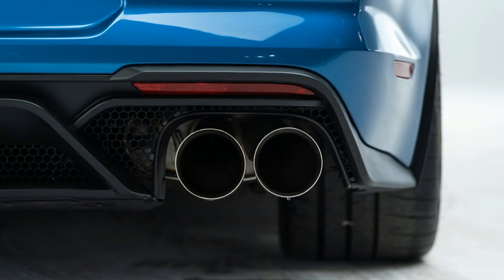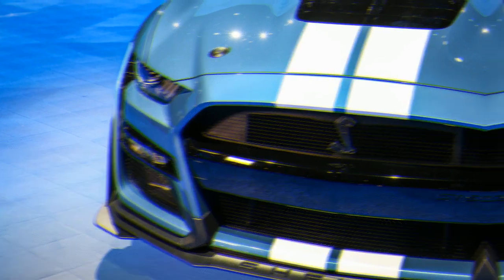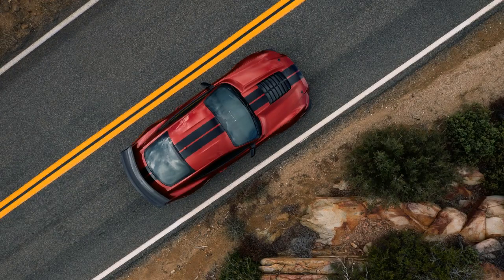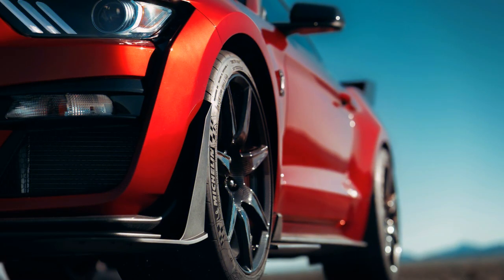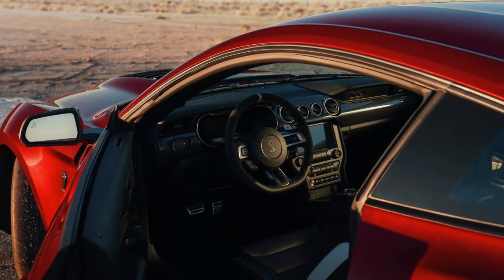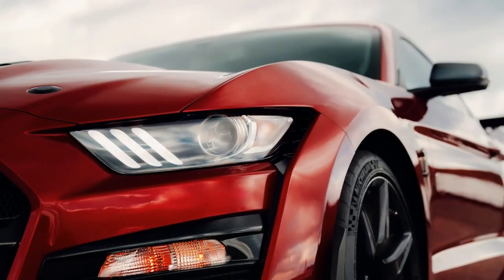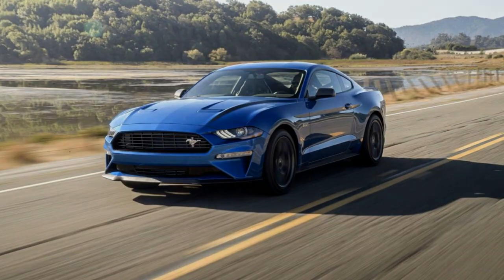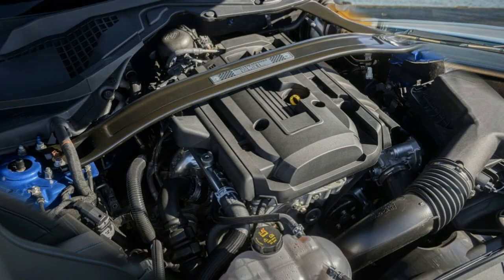IMPRESSIVE! 2020 FORD MUSTANG ECOBOOST PREVIEW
Execution vehicles aren't constantly about animal power. All things considered, what great is enormous power if the vehicle doesn't have the foggiest idea how to utilize it? That is the reason I like the 2020 Ford Mustang EcoBoost with its new High Performance Package choice. In addition to the fact that it gives the turbocharged 'Stang a power help, it accompanies the updates important to convey it absolutely. The High Performance Package doesn't utilize a retuned form of the Mustang's 2.3-liter turbo-four motor. Rather, it gets the 2.3-liter turbo motor from the Ford Focus RS, which has been revised to fit a back wheel-drive application. The RS' motor can deal with higher revs and more weight, so it's been furnished with a bigger turbocharger, pushing out 22 psi of lift, contrasted and the base Mustang's 18 psi. The outcome is 332 strength - 22 more than the standard EcoBoost Mustang - and a sound 350 pound-feet of torque. Be that as it may, the numbers just recount to part of the story. As it's been said in parody, it's all in the conveyance. The HPP Mustang pushes out pinnacle torque somewhere in the range of 2,500 and 5,300 rpm. Far superior, the torque bend is level from 3,000 to 4,000 rpm, and the motor can deliver 90% of its pull at a continued 6,500-rpm redline. That implies there's a huge amount of intensity regardless of where you are in the rev run, and regardless of the rigging. Go hard in first apparatus and you'll hit 40 miles for every hour before you have to upshift to second. Passage says the HPP Mustang can quicken to 60 mph in the mid-4-second run, on its way to a top speed of 155 mph - a 34-mph increment over the base Mustang, accepting you have the space to hit such a v-max. Obviously, winding the Mustang out in each apparatus will wreck your mileage. The HPP Mustang isn't especially productive, yet Ford says it's as yet fit for restoring an EPA-assessed 23 miles for each gallon joined.